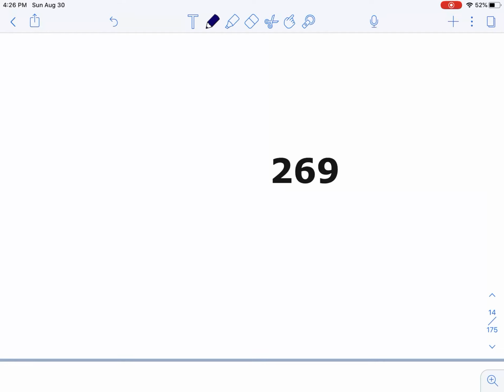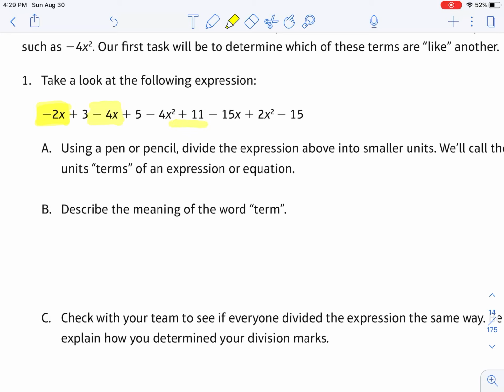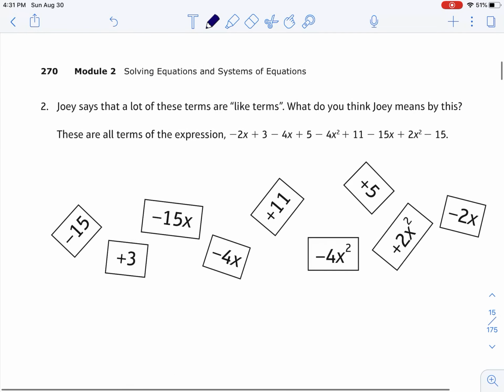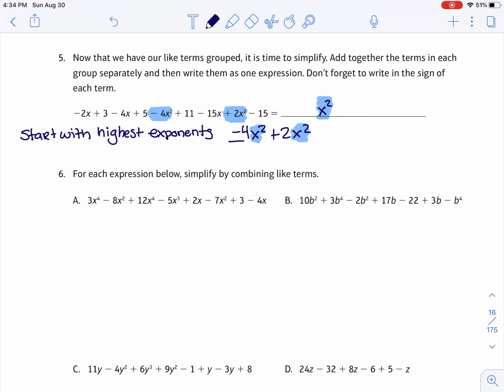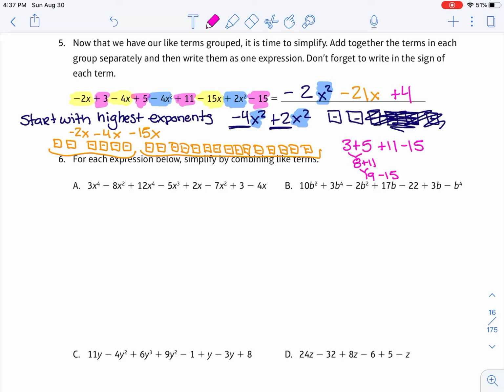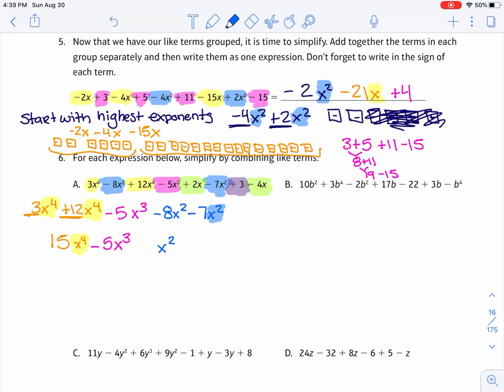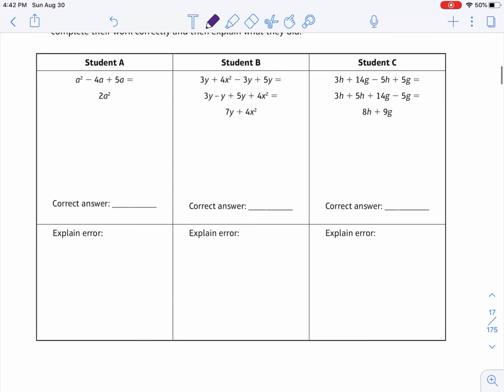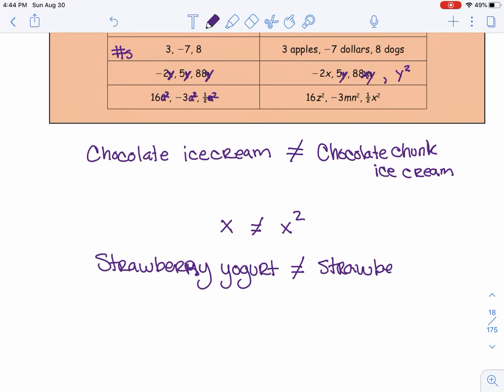Combine Like Terms